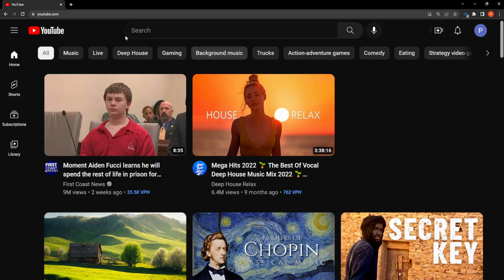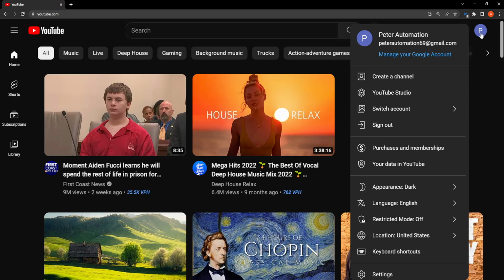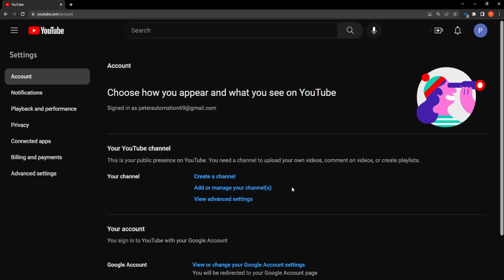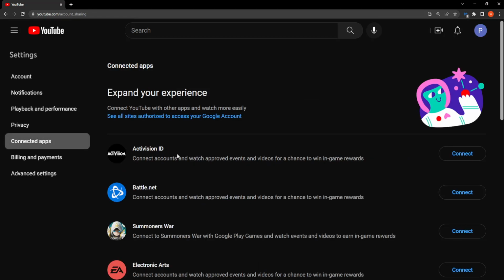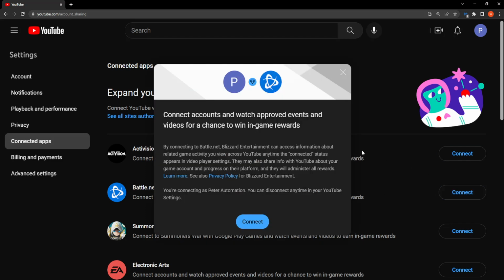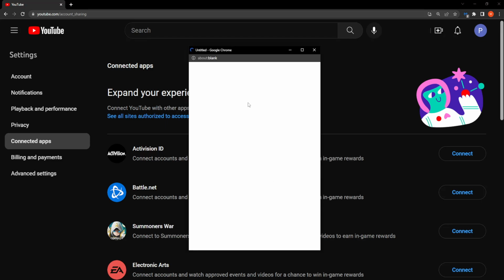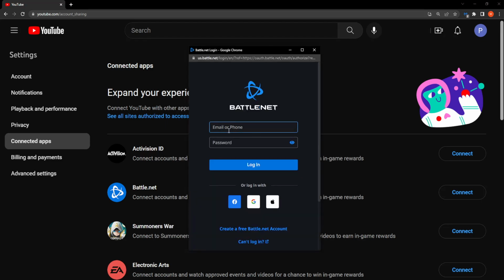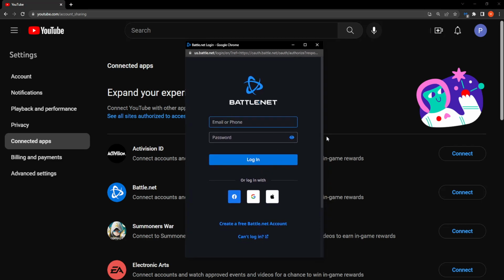How To Connect Youtube To BattleNET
In this video I show you how to connect Youtube to battle net. If you've ever wondered how to link the two platforms so you earn rewards while watching streams/videos then this is the perfect tutorial for you.